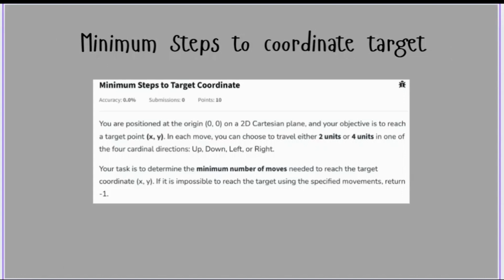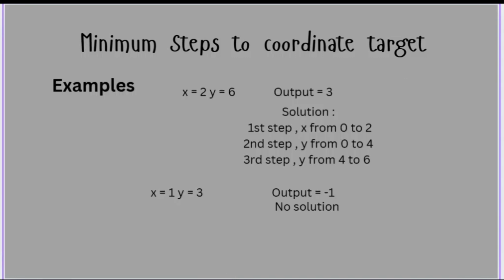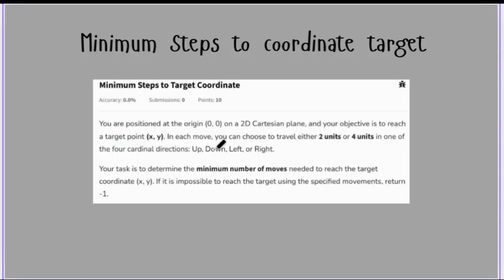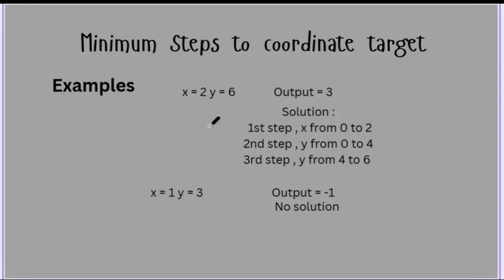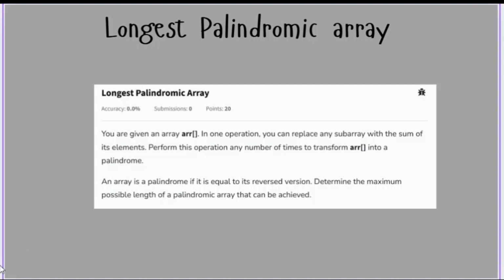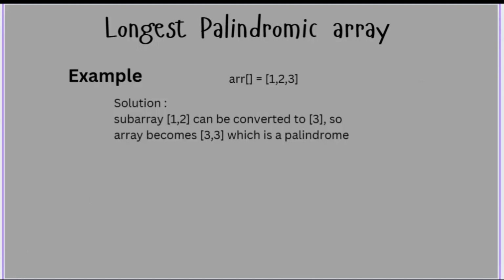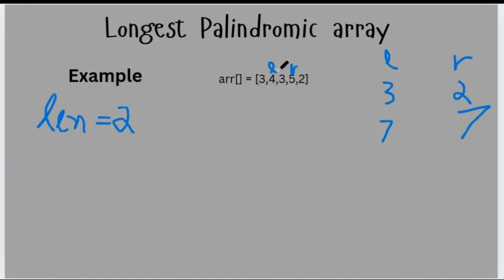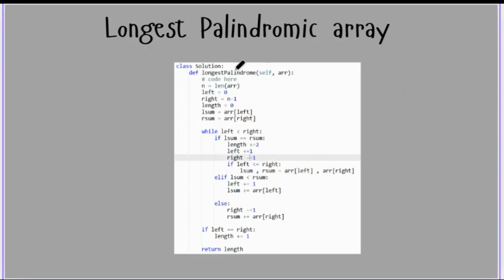Longest Palindromic array | Minimum steps to coordinate target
Minimum Steps to coordinate target | Longest Palindromic array GFG| gfg weekly 191 | longest Palindromic array in python |

This video explains the solution to the problem Longest Palindromic array and Minimum steps to coordinate target .
These questions were asked in gfg weekly - 191 rated.